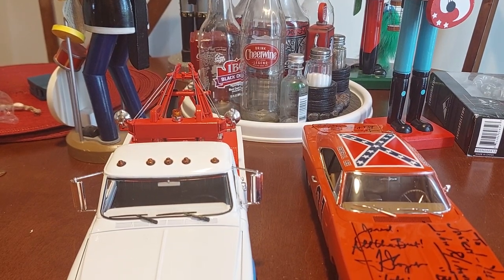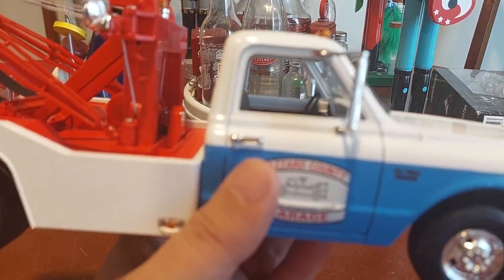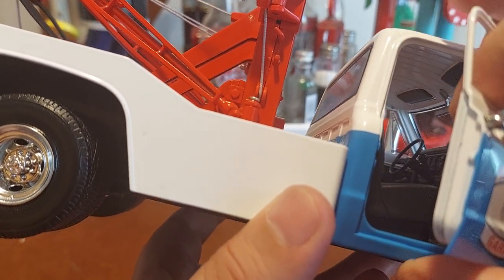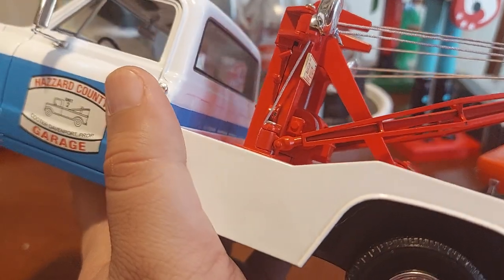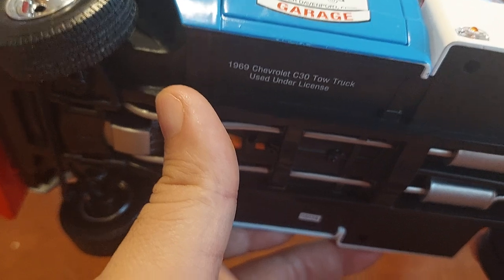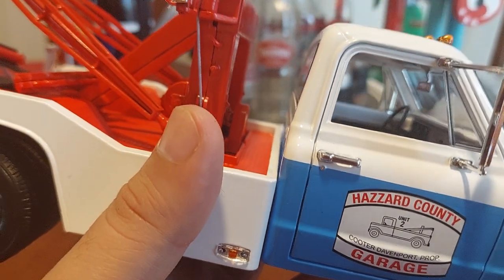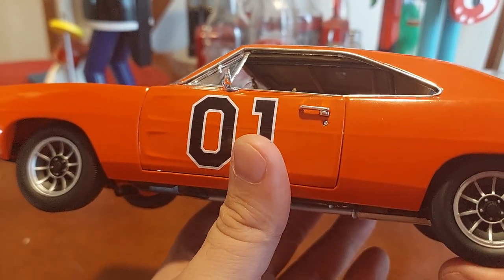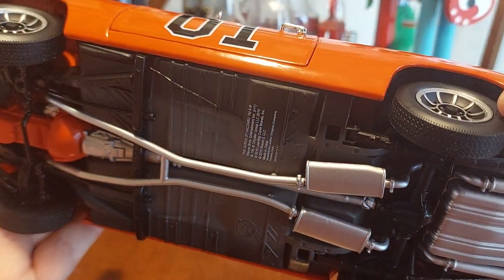Cooter's record and my signed General 1 18 review!!the Duke Boys are back!!